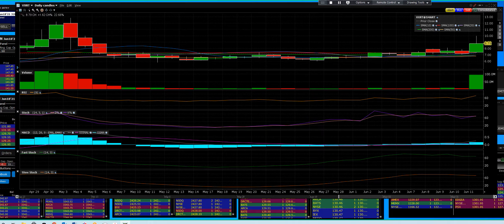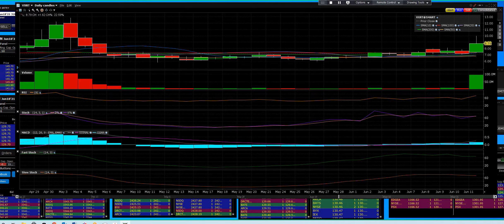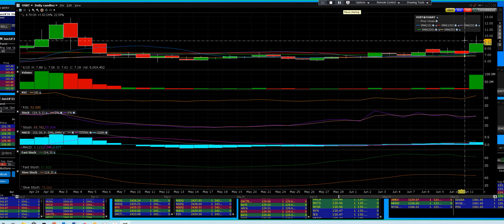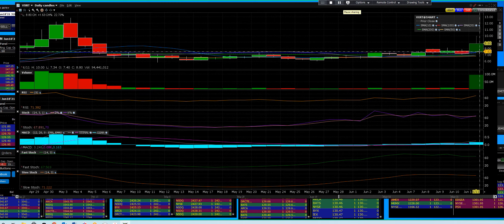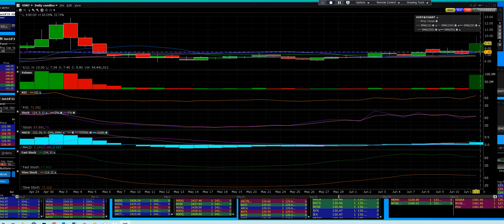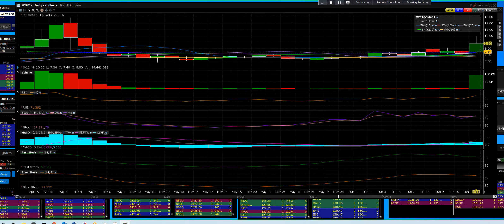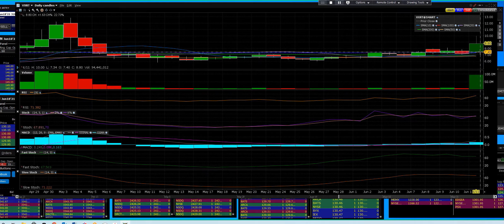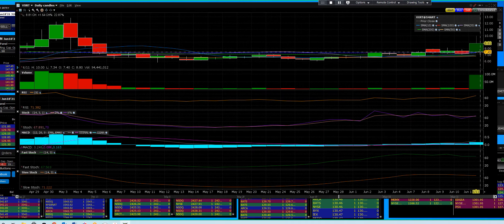6-11-2021 VXRT NICE POP 100 MILLION SHARES TRADED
VXRT nice pop higher heavy volume try today and get in on the fast action trades sign up

Options Trading Alerts short-term trends in your favorite stocks –any time frame. What option strike prices to pick how option beta runs into high returns calls and Put Options
Spotting the trends up or down Markets using Put Options to make money in market corrections
Live Trading Room gives out the signal alerts with our entry points the biggest movers and losers make money
• Identify the Primary, Intermediate, and Short term trends breaking out or breaking down
• Option Trading opportunities using Put Options for down trending stocks
• Identify specific entry and exit signals
• Set up specific steps to protect your account from losses and protect profits
• Identify specific entries, exits, and stop-loss points on all options using our system